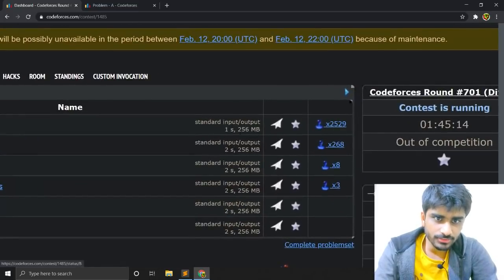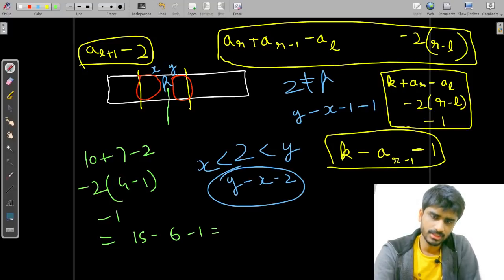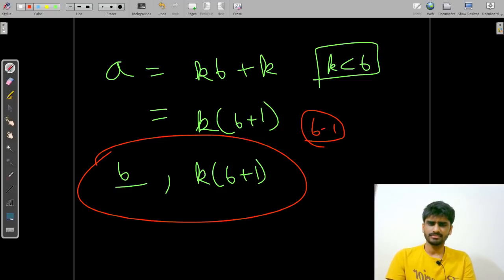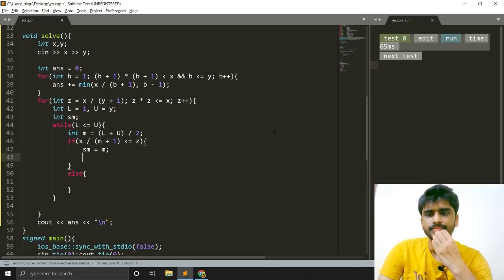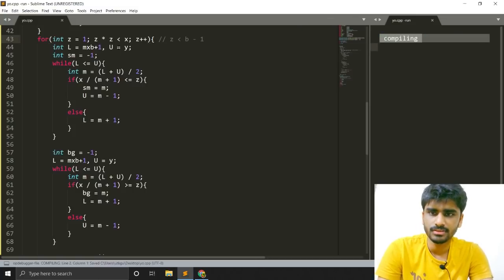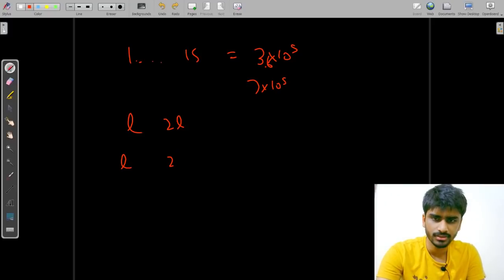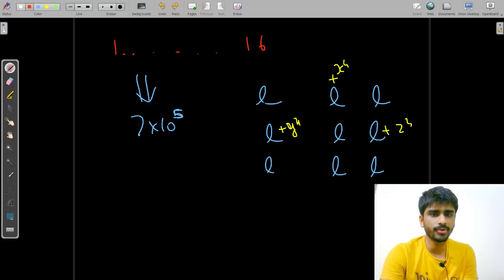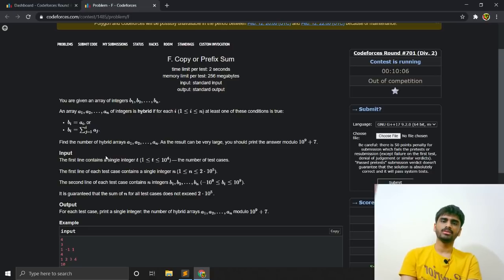Codeforces Round 701 | Problems A to D | All Dark Theme | Plus How I Auto Import Testcases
My screencast to the round with explanations of my solutions.

Btw I have been teaching a free course on "Maths in Competitive Programming", read the pinned comment for more information on that.

00:00 - Start Late Without Zeal
00:55 - A. Add and Divide
04:48 - B. Replace and Keep Sorted
17:55 - C. Floor and Mod
56:09 - C re-explanation
58:25 - D. Multiples and Power Difference
01:05:55 - False Eureka
01:16:10 - True Eureka (D solution)
01:22:50 - Giving Up on F
01:28:50 - How to Dark Theme
01:29:25 - My Sublime Setup is too Complex